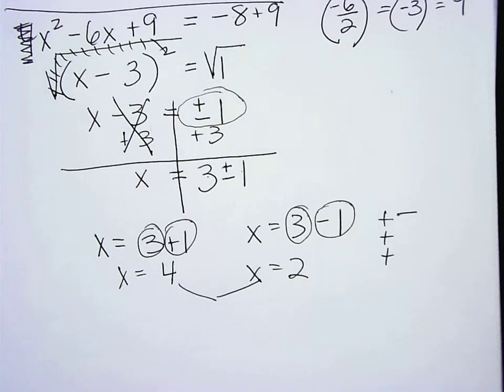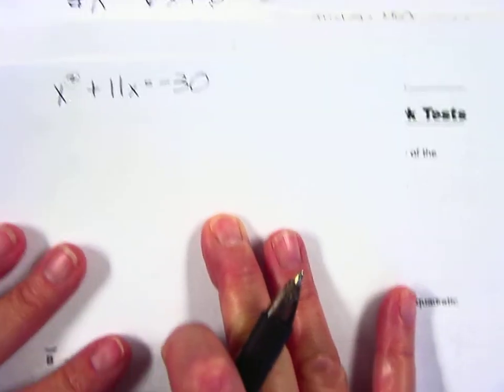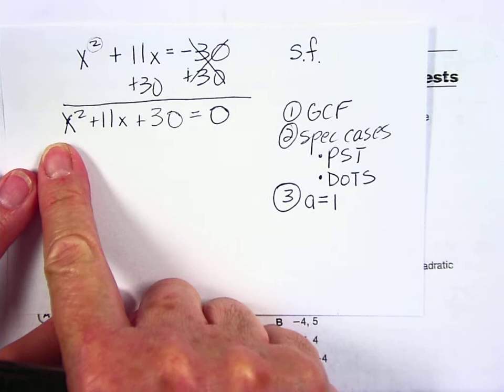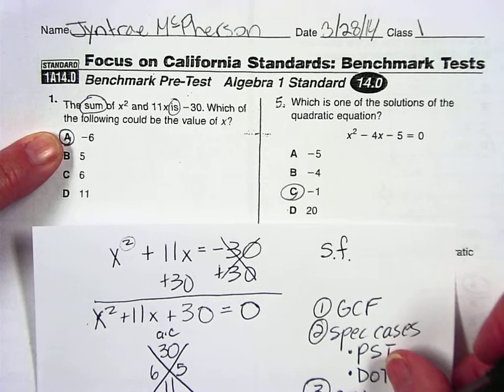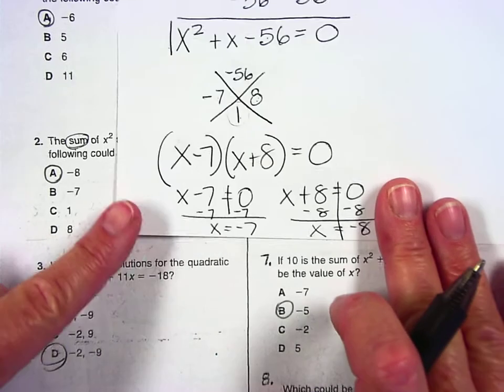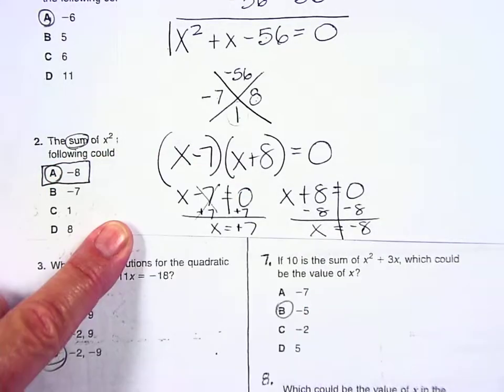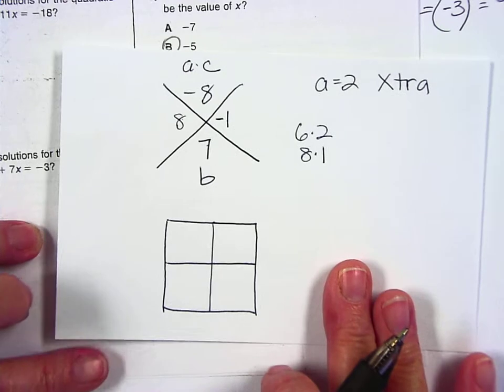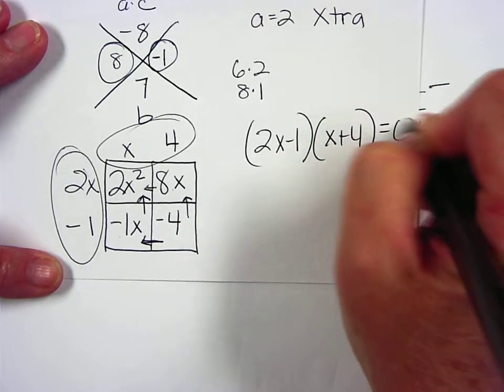factoring practice test part 1